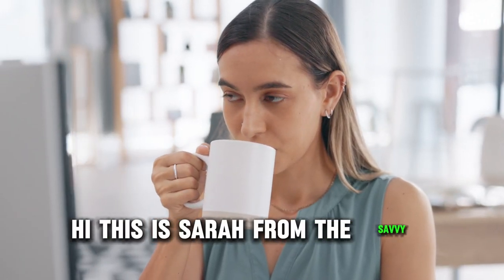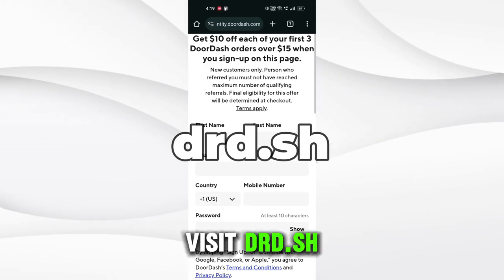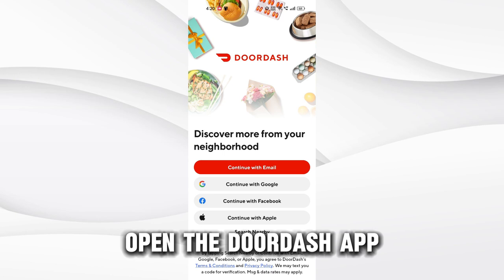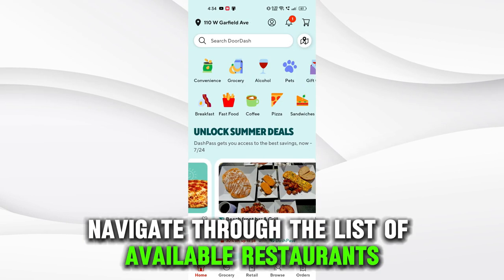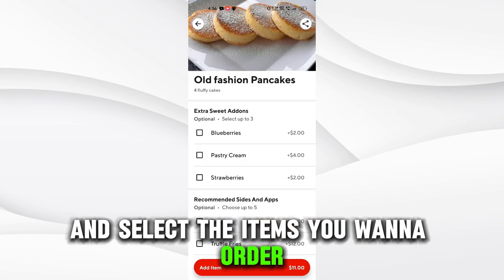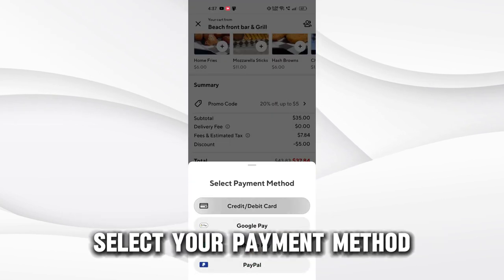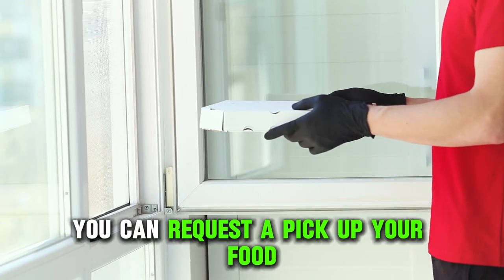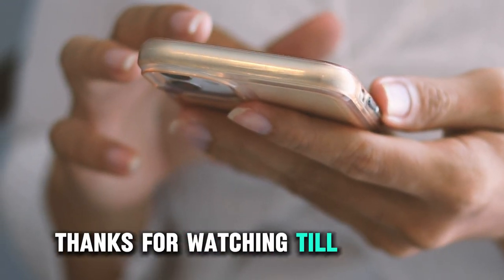How To Use DoorDash For The First Time (How Do You Order From DoorDash For The First Time?)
How To Use DoorDash For The First Time (How Do You Order From DoorDash For The First Time?). In this video tutorial I will show you how to use DoorDash for the first time.

2. Click “Sign in” and create an account using one of the options displayed.
3. Open the Door dash app and click on “Account” at the bottom right-hand corner to set your addresses and location.
4. Ensure you place the correct address before placing your order.
5. Navigate through the list of available restaurants or use the search bar to find a specific one. Click on the restaurant to see its menu.
6. Browse through the menu and select the items you want to order.
7. Customize your items if options are available and add them to your cart.
8. Click on your cart and review your order to ensure everything is correct.
9. Click on “Checkout” and enter your delivery details.
10. Select your payment method.
11. Review your order’s summary and check the approximated delivery time.
12. Click on “Place Your Order”.
13. Track your order.
14. Receive your order.
However, it is worth noting that you can request to pickup your food if you don’t want it to be delivered.